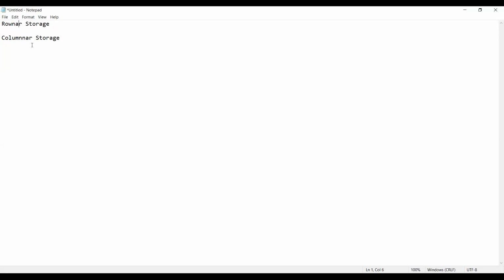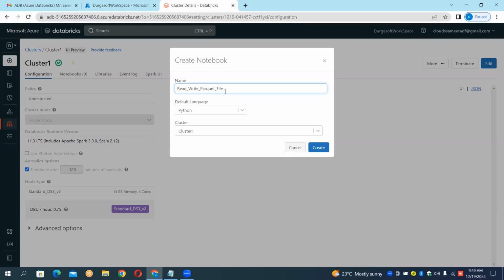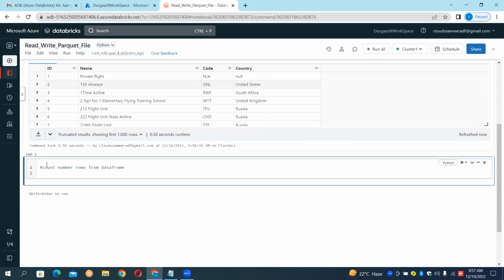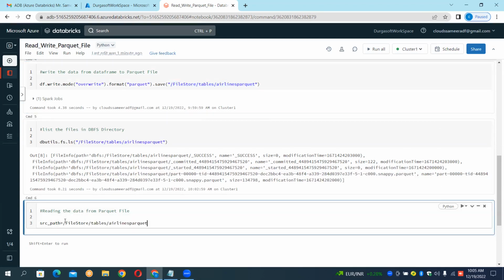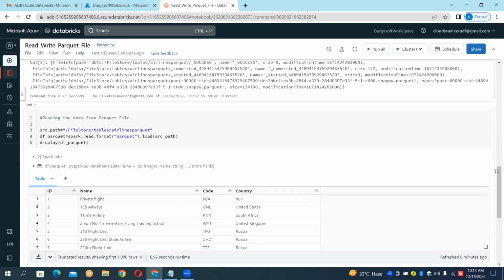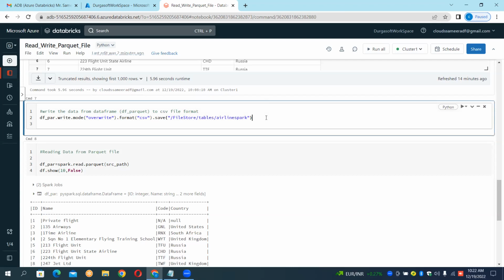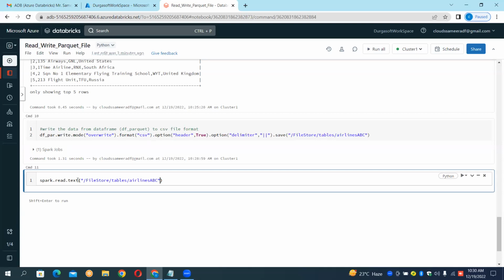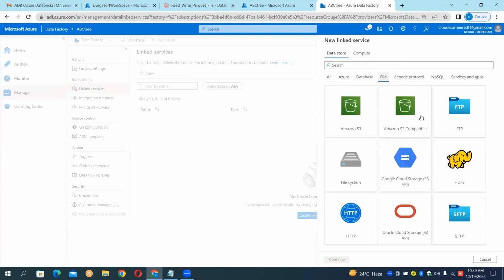SESSION 30 ADB READING DATA FROM PARQUET FILES